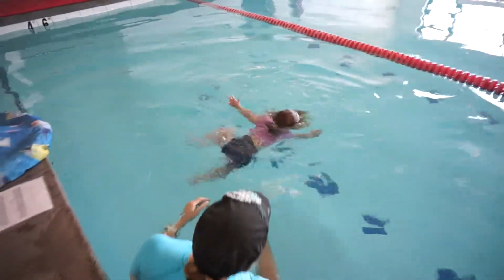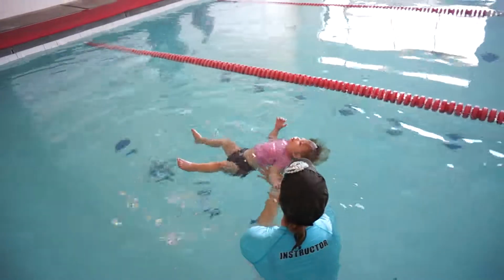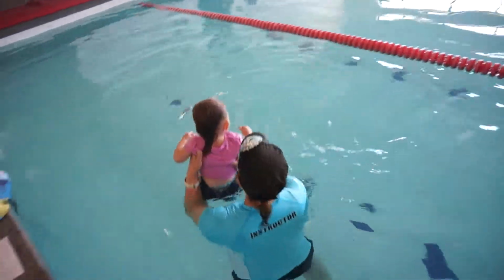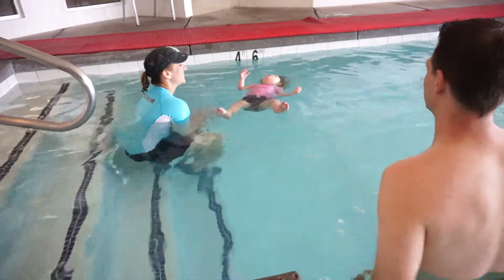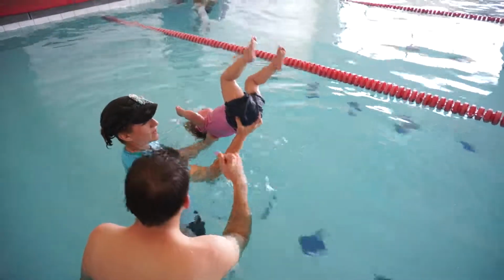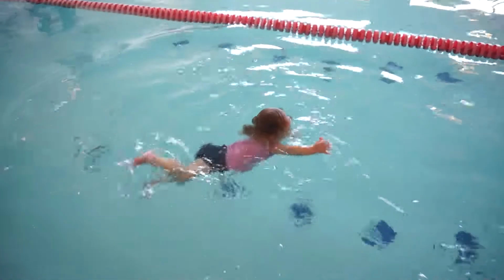Elli's swim lesson part 2 - week 4 (long video)